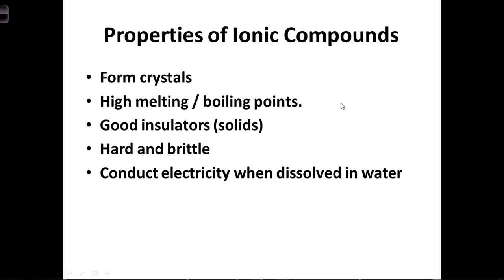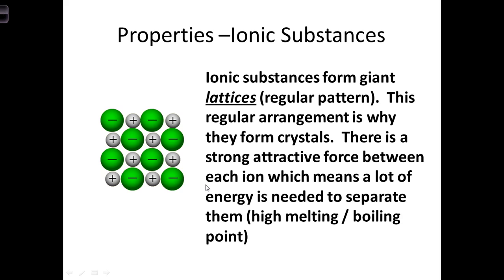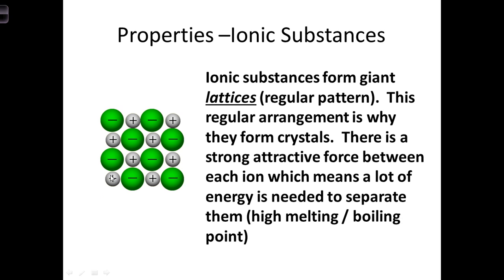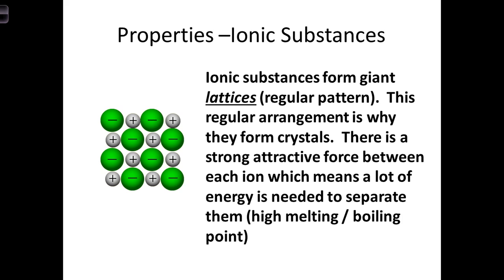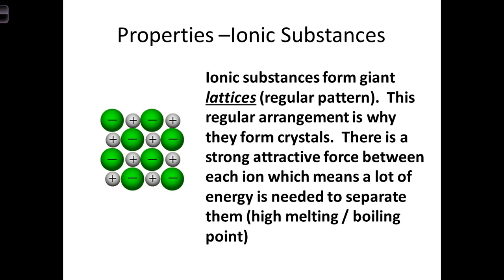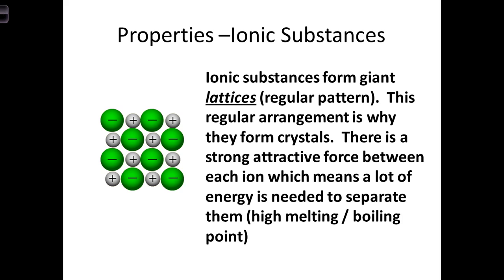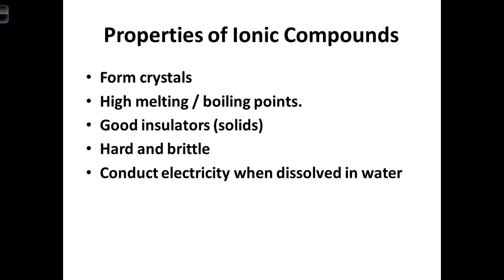Properties of Ionic Substances